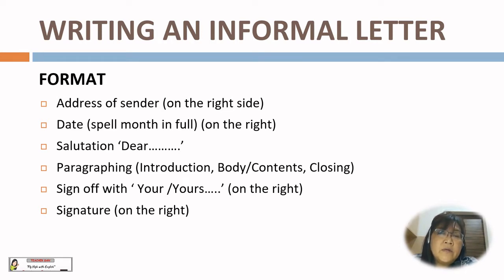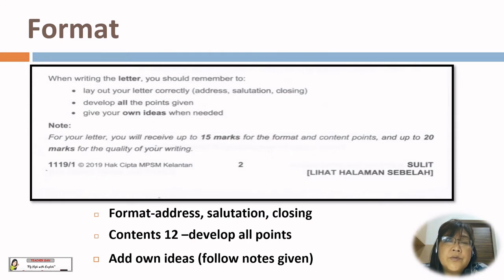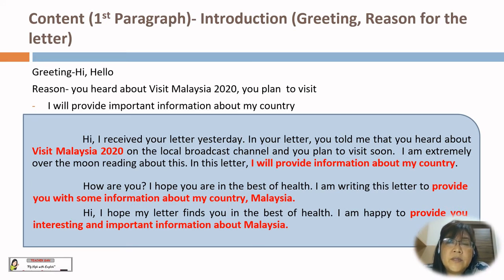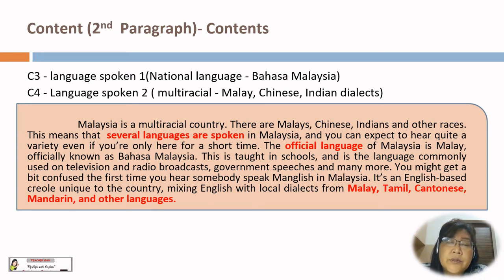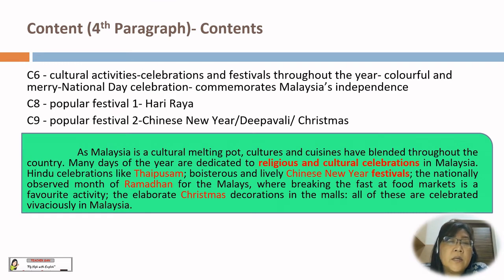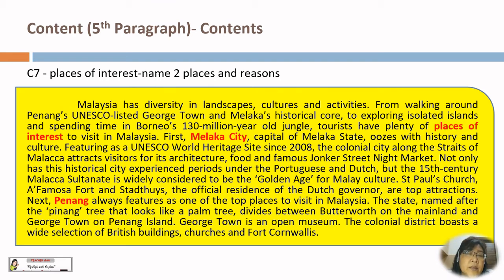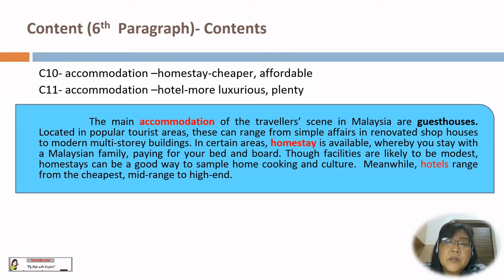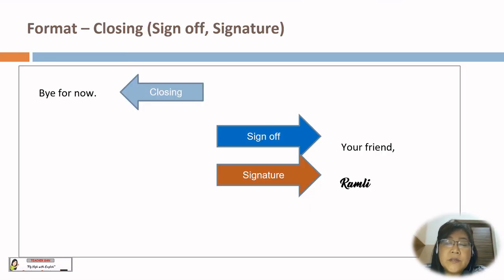English Form 5 - Directed Writing (Informal Letter) Part 2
In Directed Writing which is the first section in SPM English, Paper 1 (1119/1), there are various format that pupils need to master. This video is on writing an informal letter. There are tips on ways to write the format and contents.